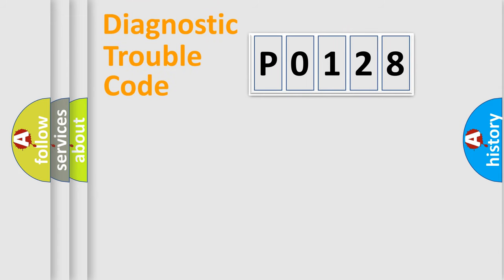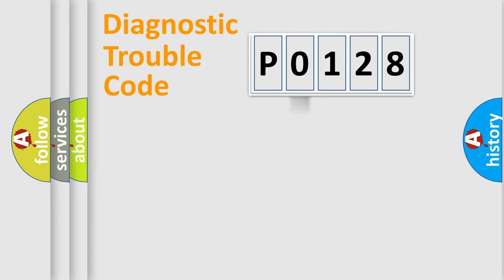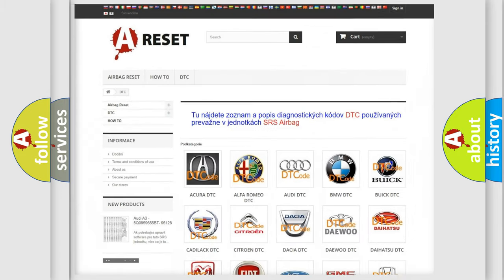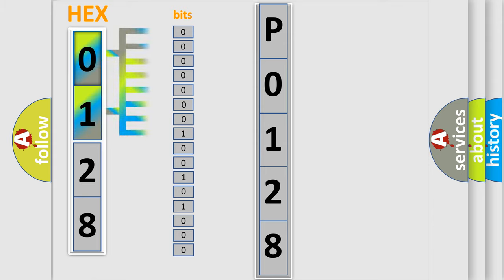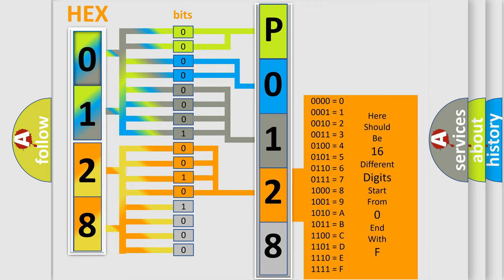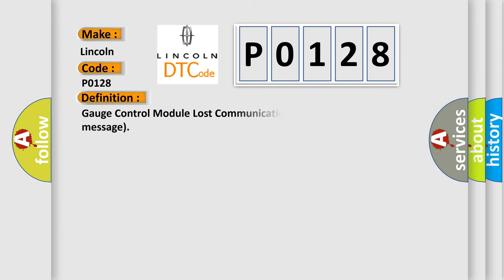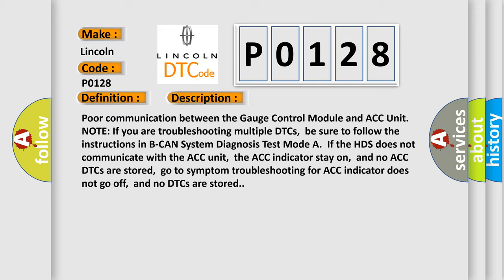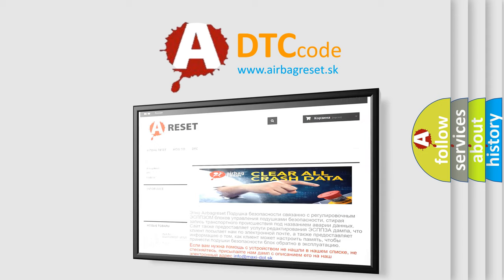DTC Lincoln P0128 Short Explanation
Contents:
0:21 Basic DTC analysis according to OBD2 protocol standard.
1:48 Insight into programming
2:58 A diagnostically understandable description of the Diagnostic Trouble Code
3:05 Basic error definition

Make:
Lincoln
Code:
P0128
Definition: